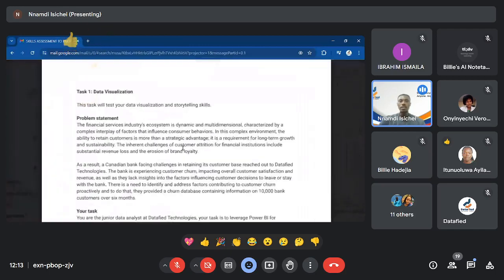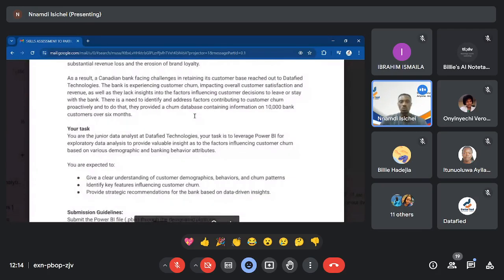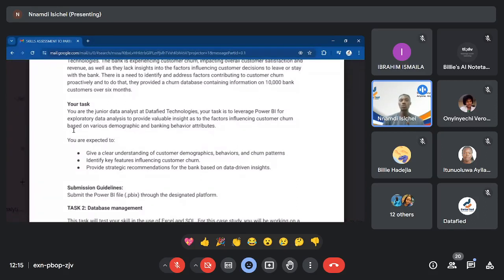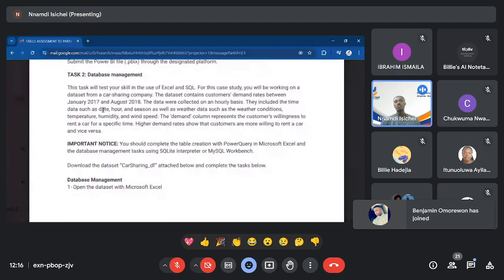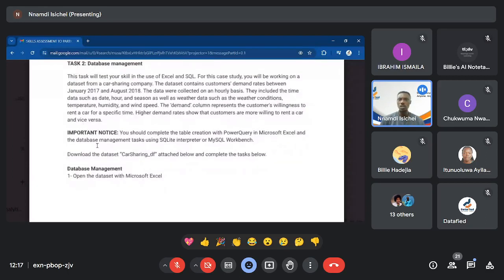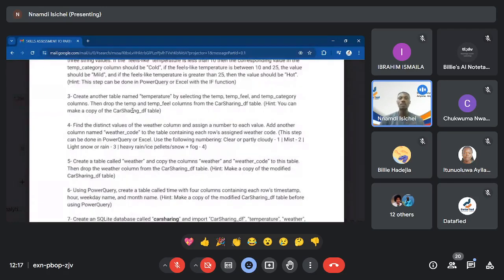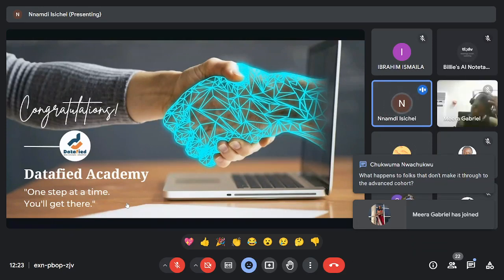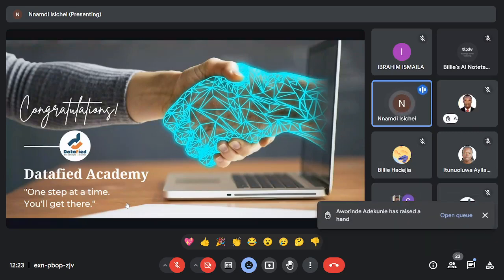Brief Meeting with Datafied's Scholars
This is a brief meeting to update Datafied's scholars about the upcoming stages in their path toward Advanced Data Analytics training with Datafied Academy.